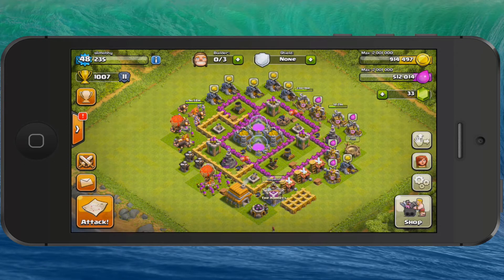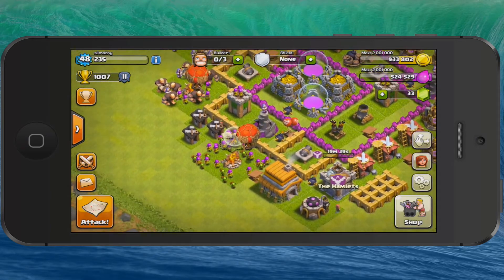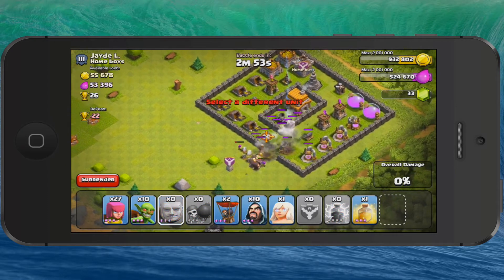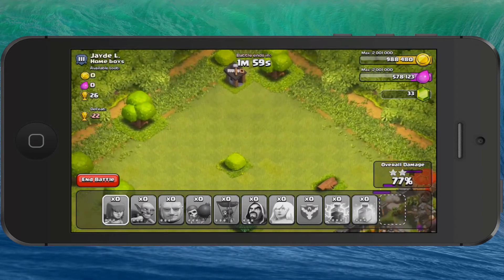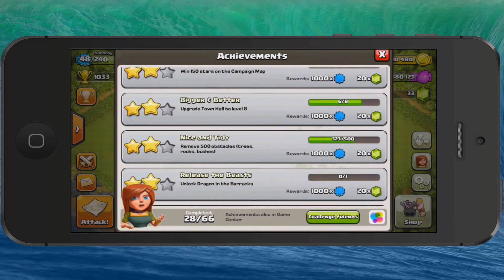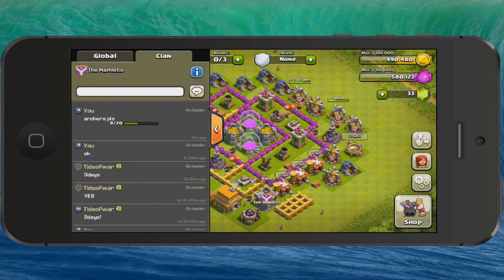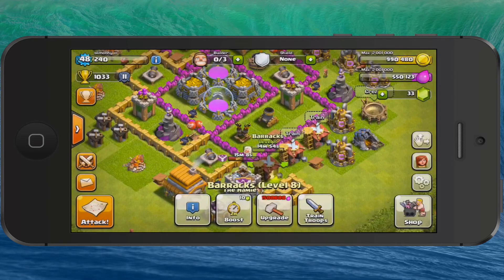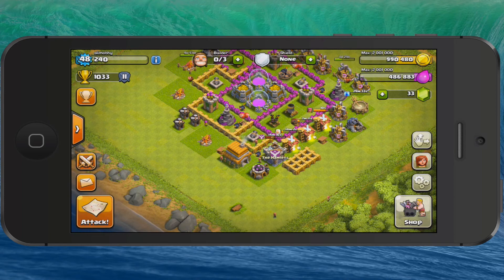Clash of Clans iPhone App Review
Clash of Clans AppStore Description:

Introducing: Clan Wars! Crush enemy clans in clan versus clan battles. Lead your clan to victory! Clash of Clans is an epic combat strategy game. Build your village, train your troops and battle with millions of other players online!

PLEASE NOTE! Clash of Clans is completely free to play, however some game items can also be purchased for real money. If you don't want to use this feature, please disable in-app purchases in your device's settings.

Over 1.5 Million 5 Star Reviews

5/5 "This game is phenomenal"

5/5 "If you were looking for a game to play that's fun and strategic this is better than any other game out there"

= FEATURES =
- FREE TO PLAY
- Build your village into a undefeatable fortress
- Battle with players worldwide and take their Victory Points
- Fight against rival Clans in the epic Clan Wars
- 15 unique units with multiple levels of upgrades
- Fight against the Goblin King in an epic campaign through the realm

Having any problems? Any suggestions? We would love to hear from you!

Note: A network connection is required to play